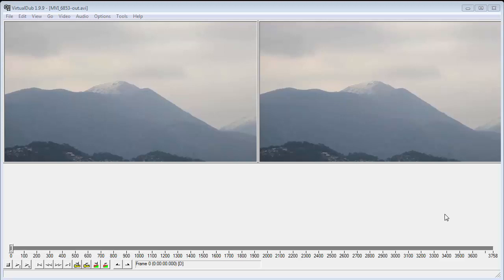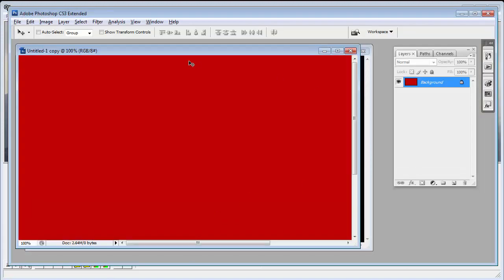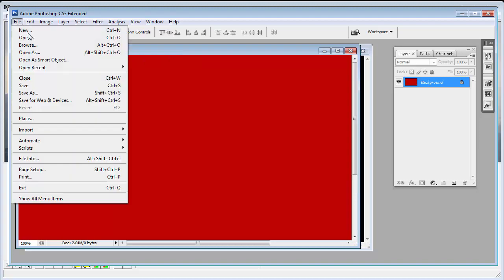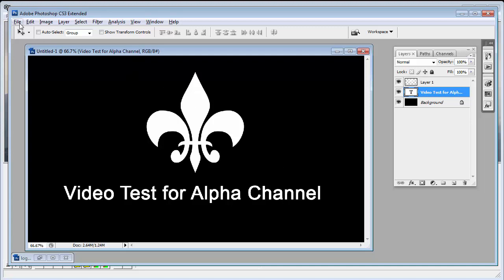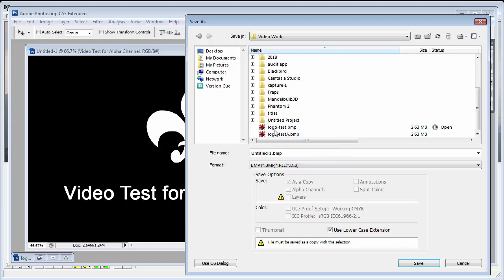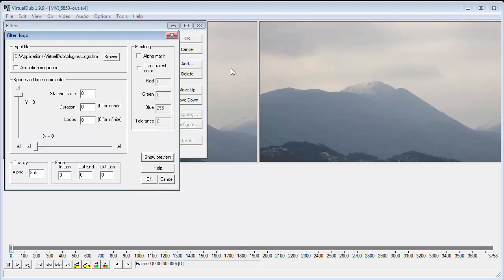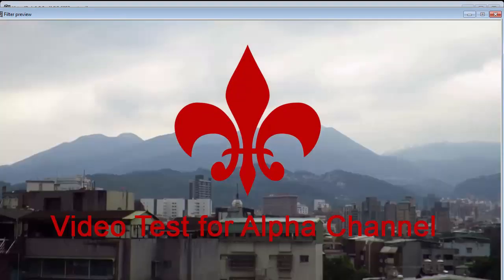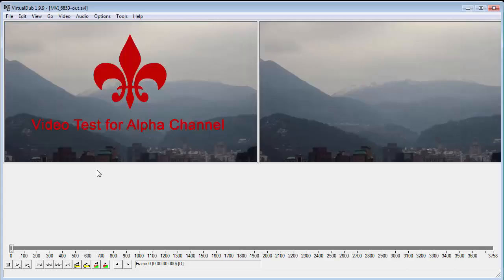Creating Watermark or Logo in VirtualDub Using An Alpha Mask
This tutorial shows how to create a logo, watermark or title in VirtualDub using an alpha mask (using .bmp files in this case) with the Logo 1.7 filter.